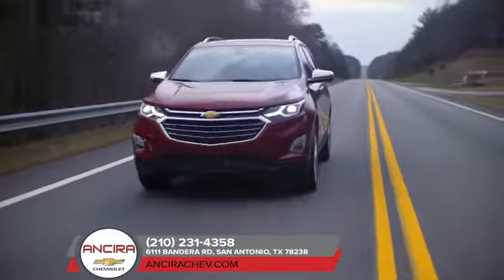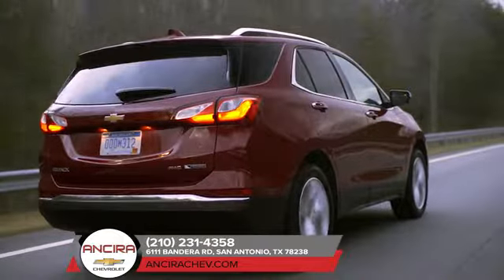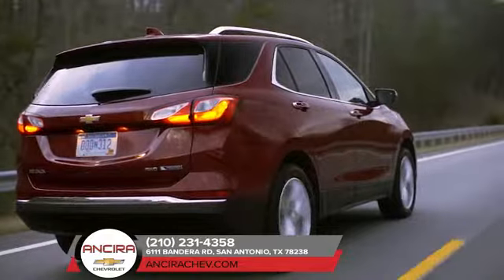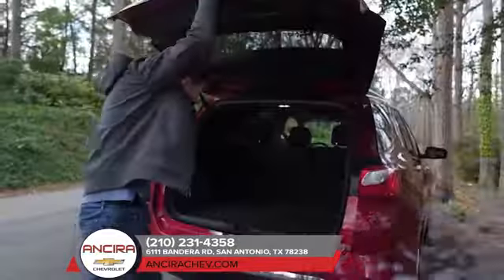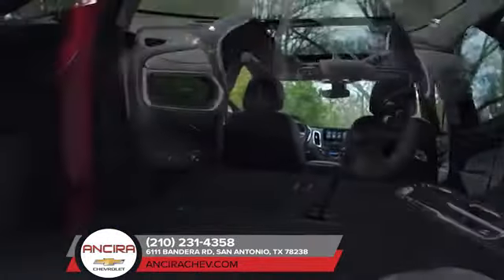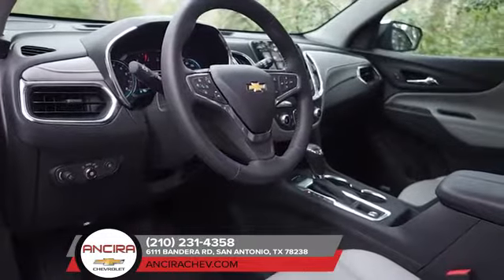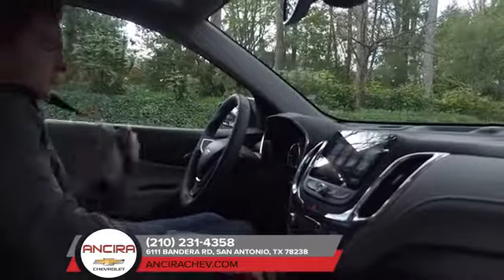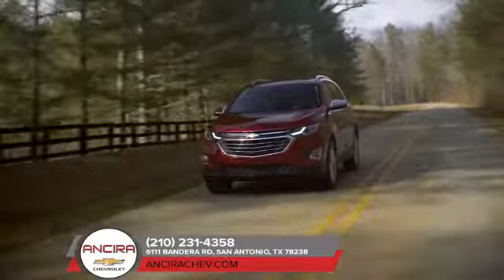2018 Chevrolet Equinox Castroville TX | Chevrolet Equinox Dealer Castroville TX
2018 Chevrolet Equinox
Ancira Chevrolet proudly extends all of their services to residents of Castroville, TX. If you are in or around Castroville and you are looking for the premier service, selection, and prices on all new or pre-owned vehicle then you need to look no further than Ancira Chevrolet. The wonderful folks at Ancira Chevrolet are experts in all things automotive related and are capable of doing whatever needs to be done to get you in a new vehicle today. There may be another dealership in your area, but there is not a better dealership than Ancira Chevrolet. Do yourself a favor and make the trip over to Ancira Chevrolet  today to see why we are the premier dealer in the entire area.